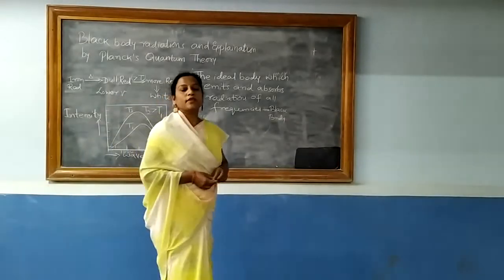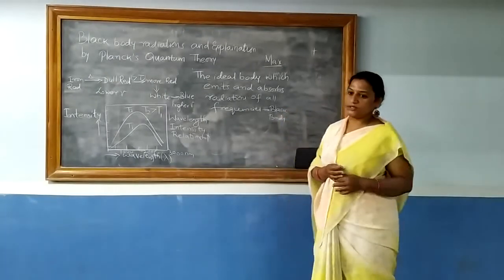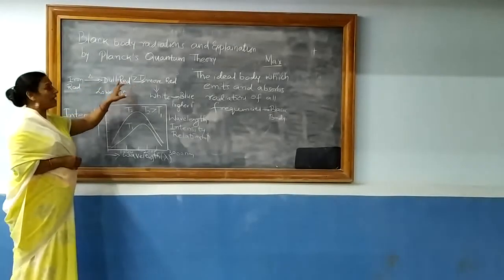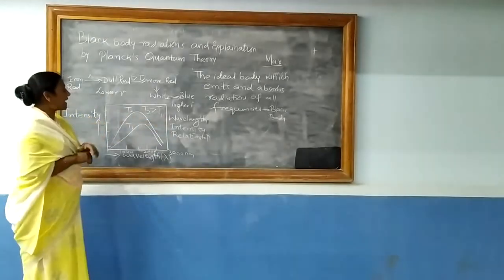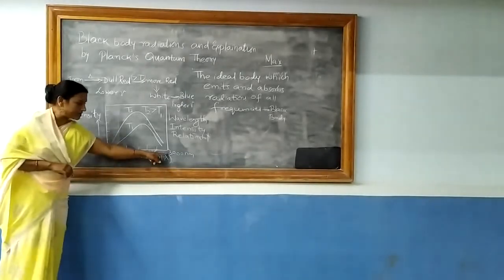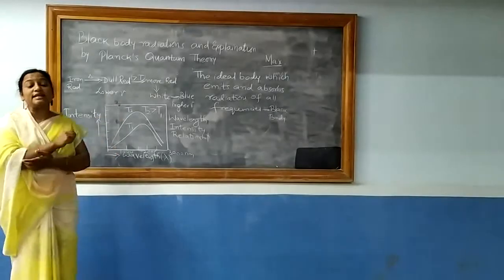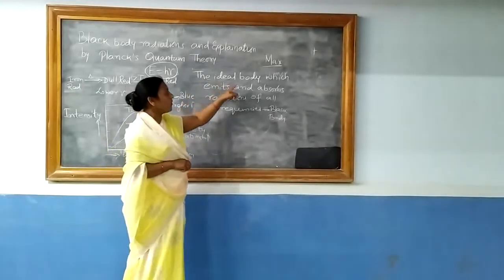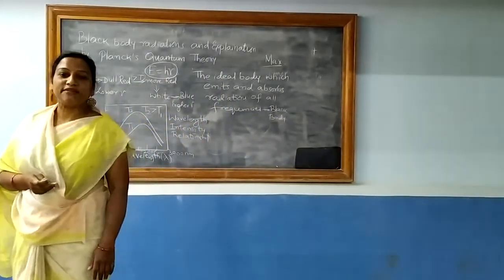29 January 2021